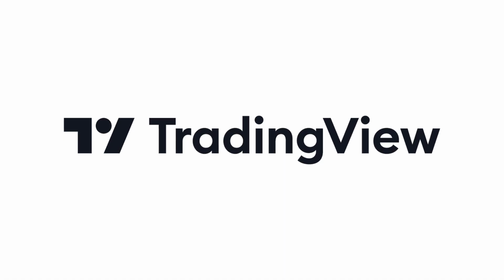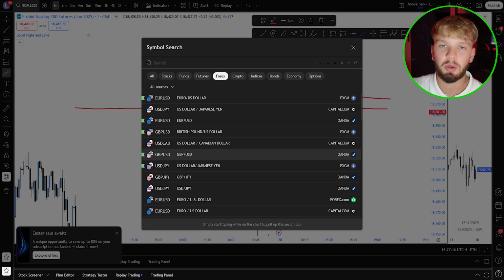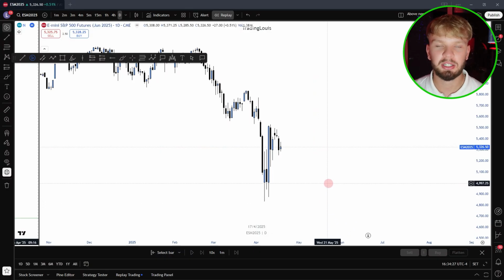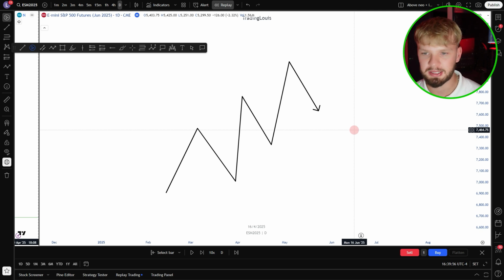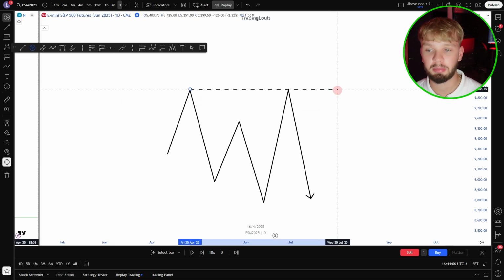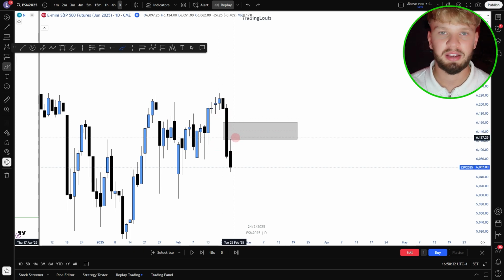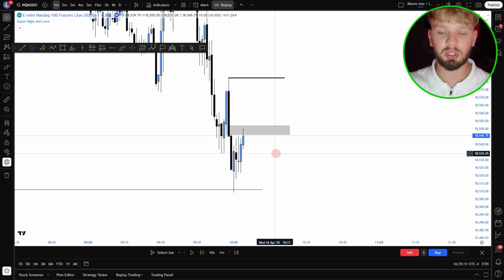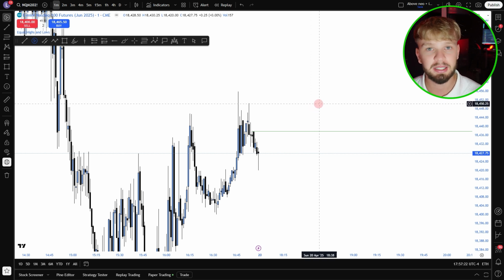Easiest Way To Start Day Trading in 2025